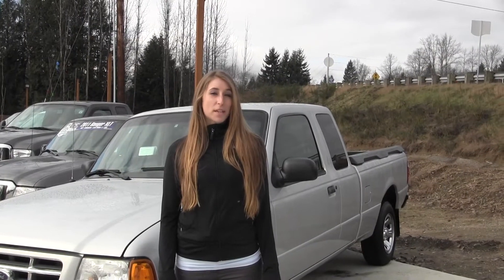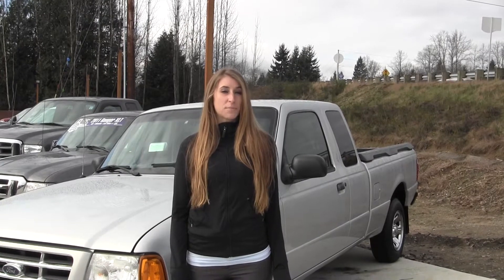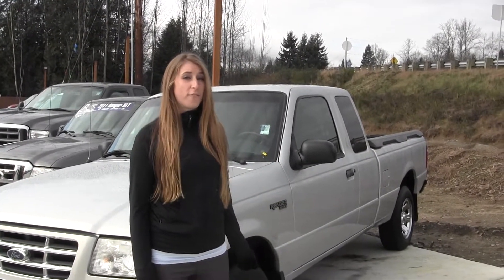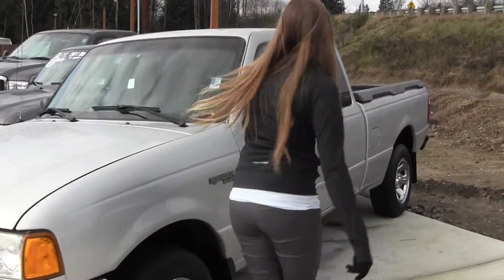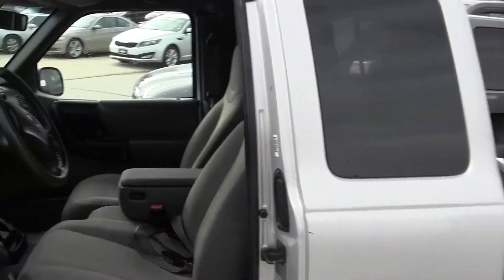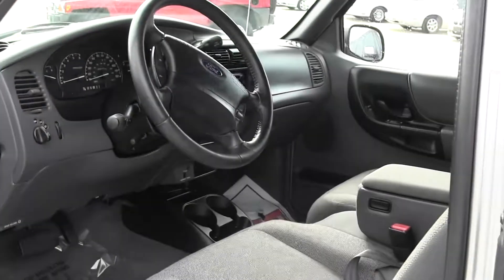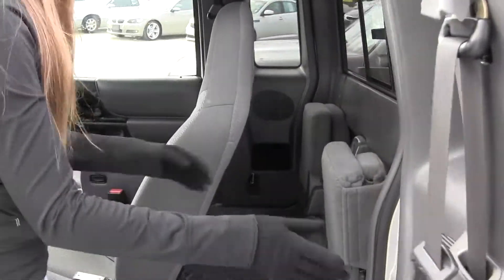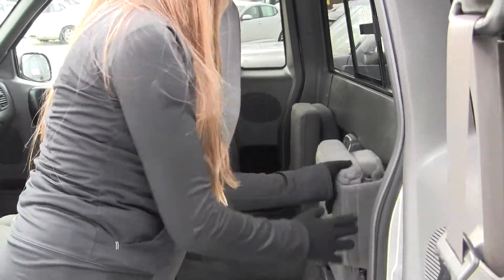Virtual Tour of a 2001 Ford Ranger at Marysville Ford